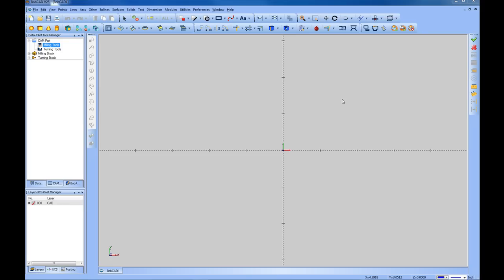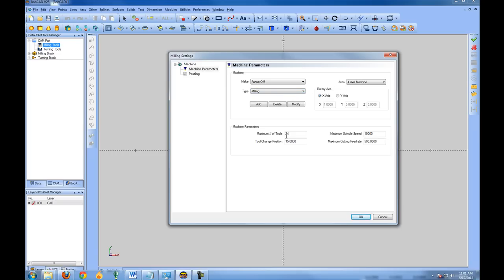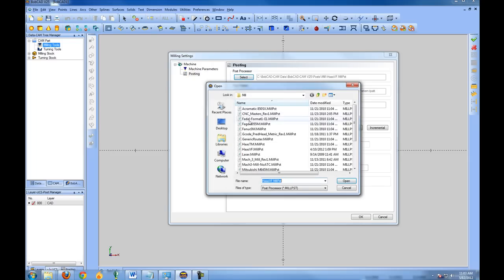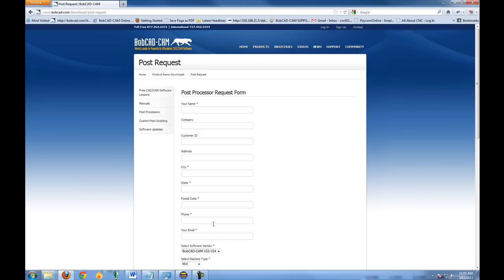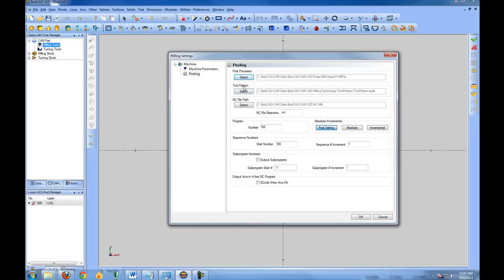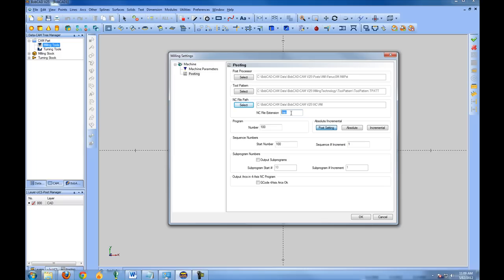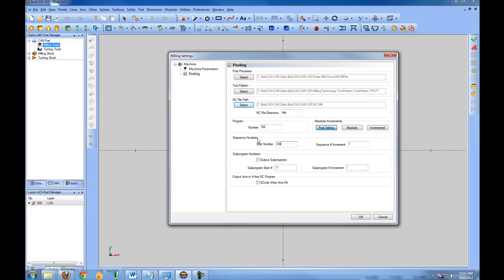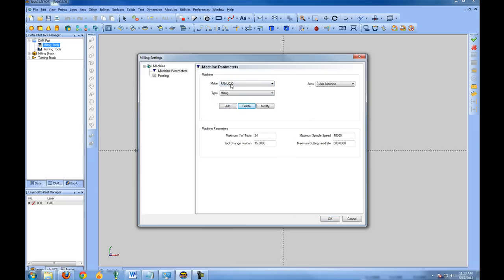Video 3 - Machine Setup for Mill & Router.avi